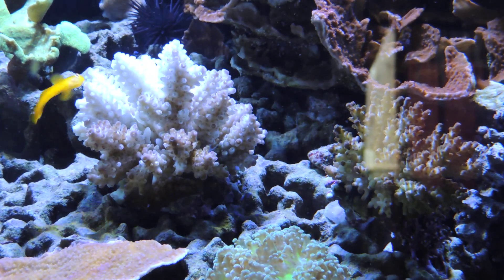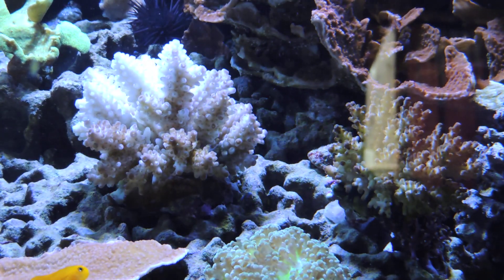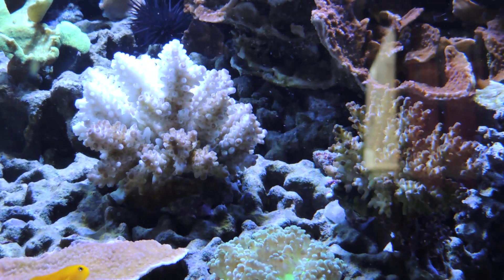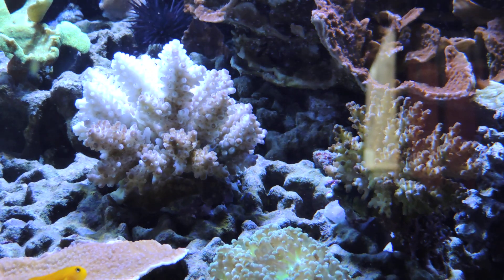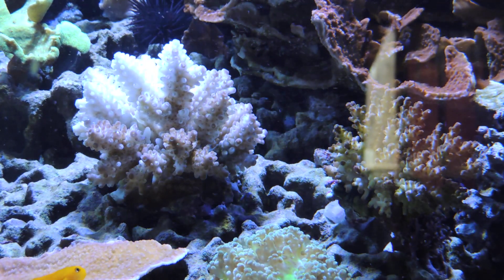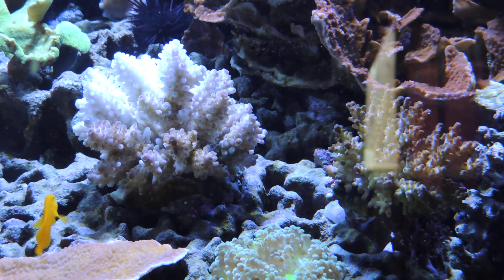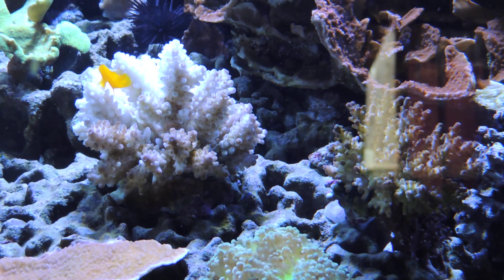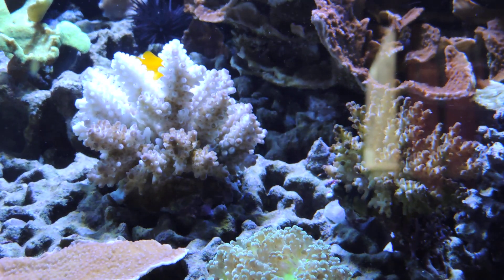LiveAquaria Bright Fiji Acropora Pack Sucks pt2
LiveAquaria Bright Fiji Bright Fiji Acropora Pack Sucks pt2